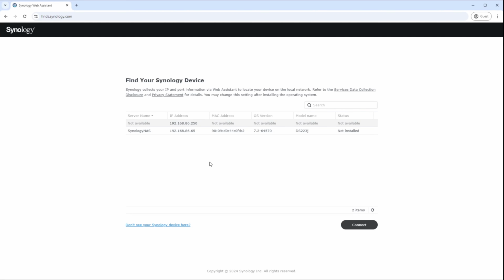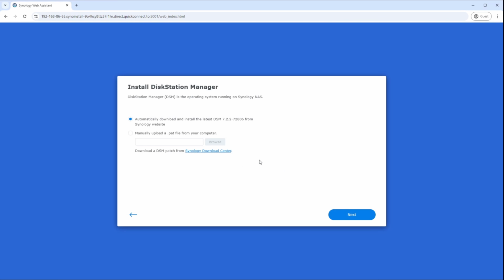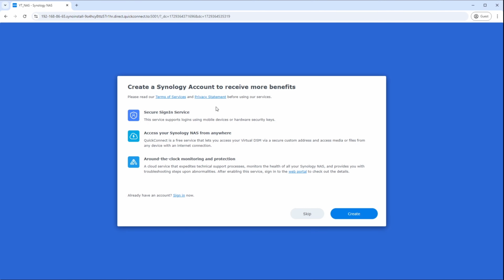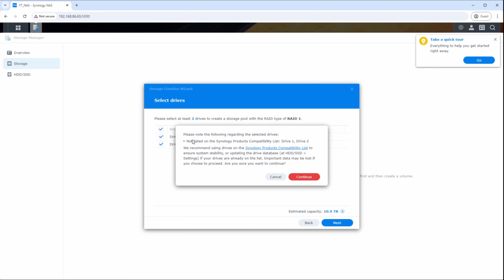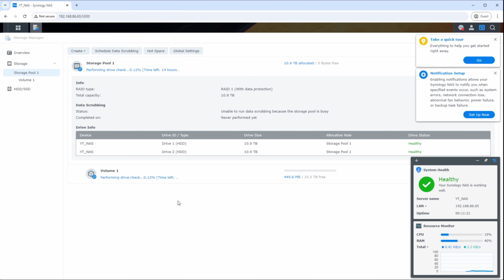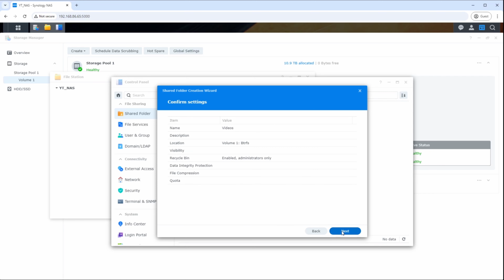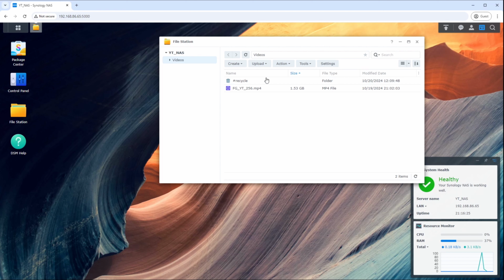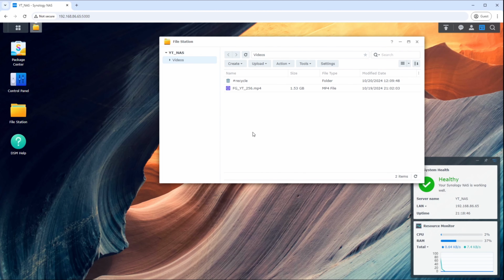Building an Inexpensive 10TB NAS for my own Private Cloud Storage - Synology DS223j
In this video, I build and setup a Synology DS223j NAS.  This includes installing the drives, installing DSM software, setting up the RAID, and creating the Volume / Folder to store my data.  This will allow me to safely backup a lot of data, and still access it from the cloud.

Here are the HGST Renewed Drives
Here are Brand New Drives
Here's my favorite screwdriver kit

We talk about Video Games, Comics, Movies, and all kinds of geeky stuff!

Chapters
00:00 Introduction
01:10 Why the DS223j?
03:12 Installing the drives
08:12 Installing DSM
10:17 Creating Volumes / Folders
14:46 Copying Files
16:06 Closing Thoughts